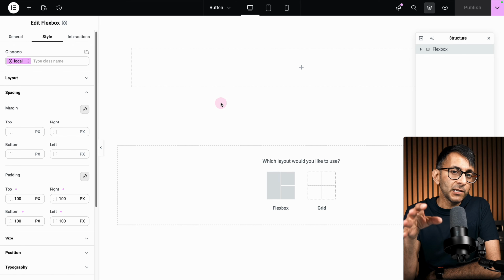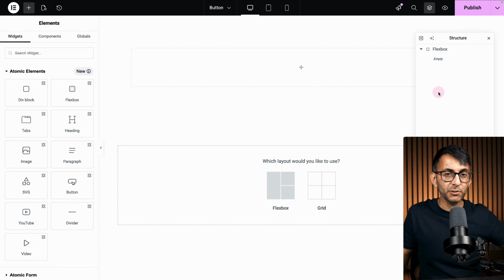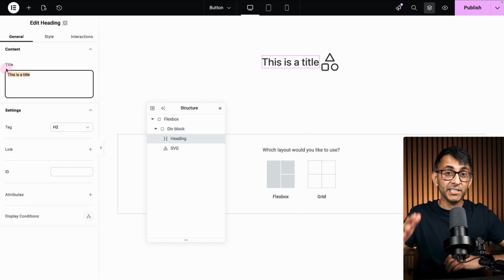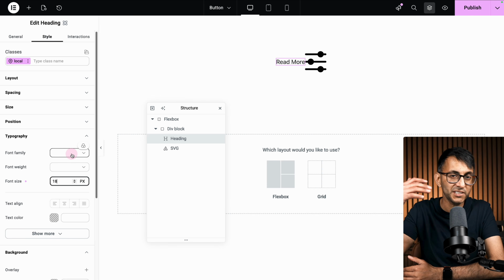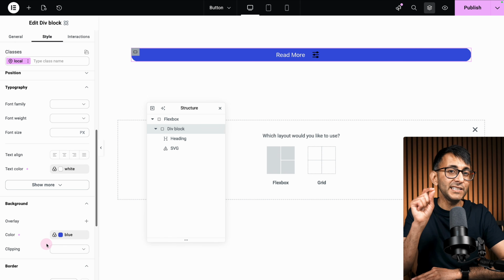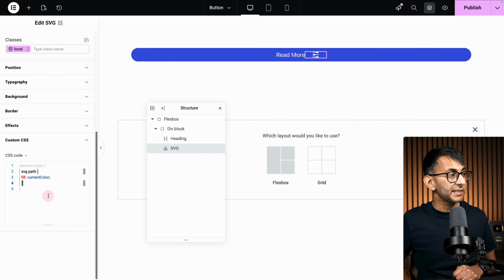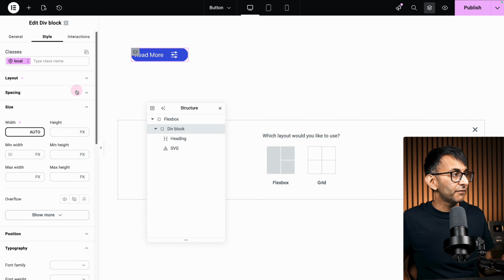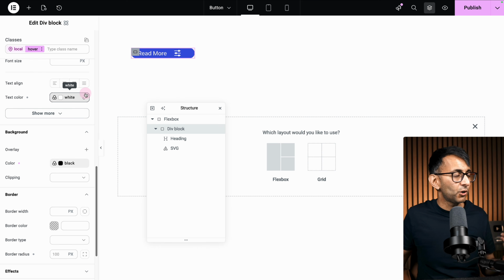Elementor V4 Buttons with Icons + Hover Effects: WordPress Tutorial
Add this to CSS for the Icon:

  svg path {
  fill: currentColor;